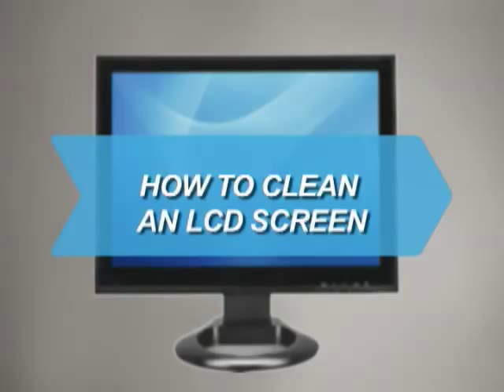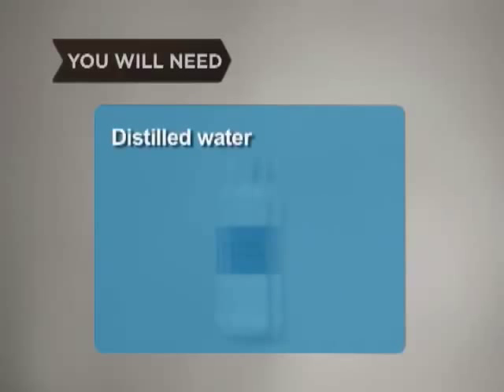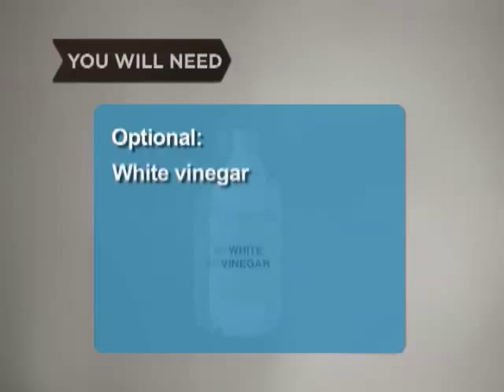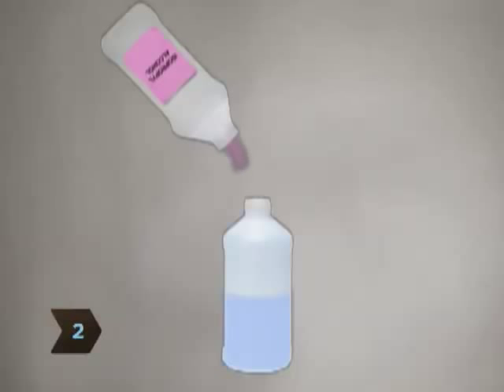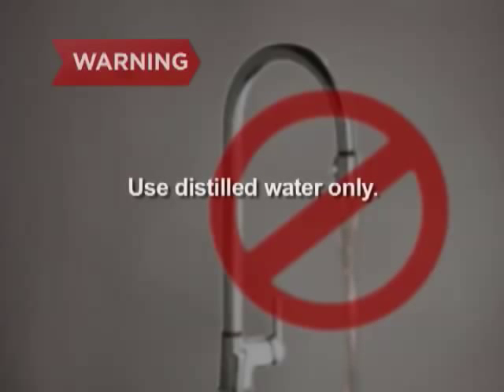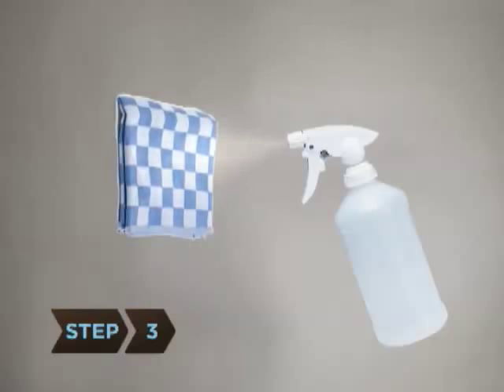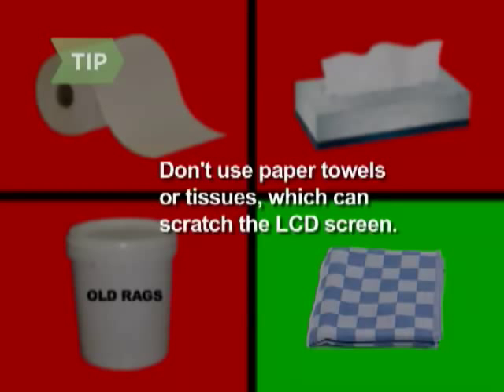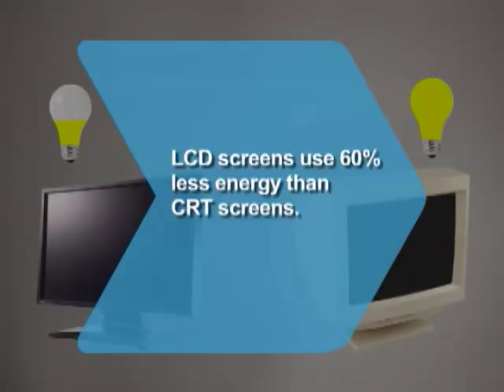How to Clean an LCD Screen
Use a few household ingredients to keep a clear, sharp image on your LCD screen without clouding or scratching it.

Step 1: Turn off monitor
Turn off your LCD monitor.

Step 2: Mix solution
Mix a solution of 50 percent distilled water with 50 percent isopropyl alcohol in a spray bottle.

Tip
You can substitute white vinegar for the isopropyl alcohol.

Warning
Do not use tap water, which may contain chemicals that can cloud your screen.

Step 3: Spray the cotton cloth
Spray the cotton cloth with the solution. Do not spray the solution directly onto your computer screen.

Tip
Avoid paper towels, tissues, or old rags, which can scratch and damage the LCD screen and leave particles behind.

Step 4: Wipe the screen
Gently wipe the screen in a circular motion.

Step 5: Let the screen dry
Let the screen dry before turning the monitor back on.

Did you know? LCD screens use as little as 40 percent of the electricity consumed by traditional cathode ray tube monitors.